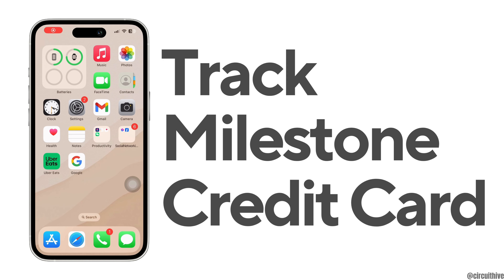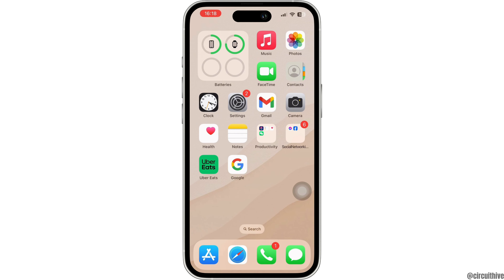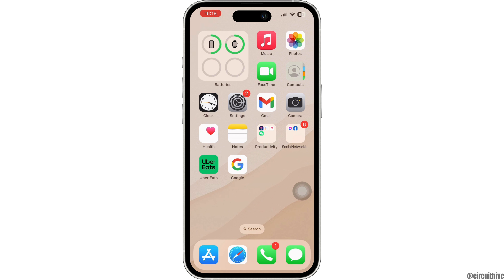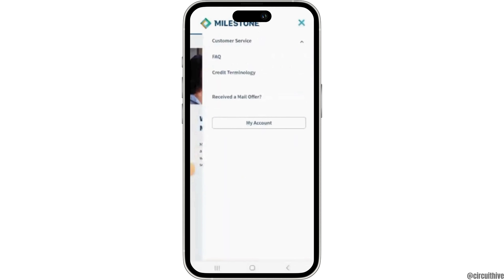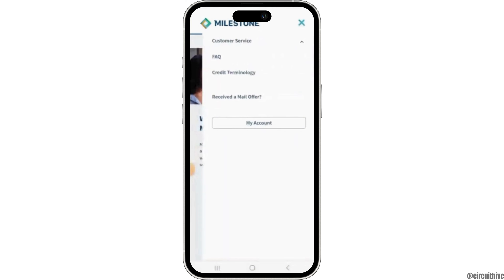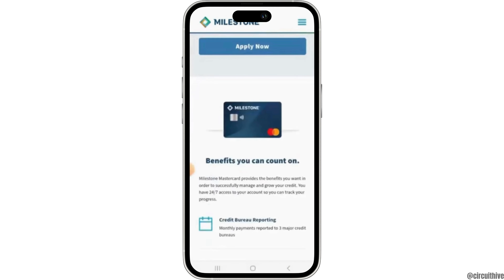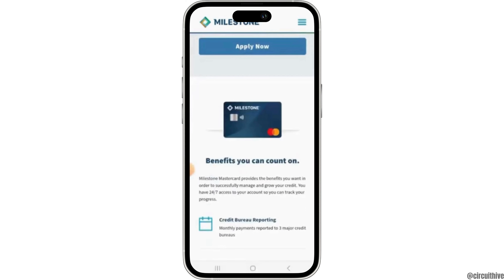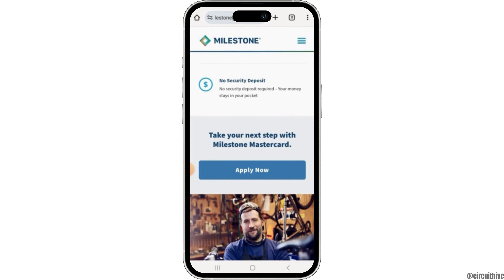How To Track Milestone Credit Card 2024 (Step-by-Step)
How To Track Milestone Credit Card 2024 (Step-by-Step) | How Long Does It Take to Get My Milestone Credit Card | Mastercard Application Status

Ready to learn how to track your Milestone credit card and find out how long it takes to receive it in 2024? This easy guide provides step-by-step instructions to track the status of your Milestone credit card. Follow this straightforward process to stay informed about your card's delivery without any hassle.

In this tutorial:
0:00 - Introduction
0:15 - How To Track Milestone Credit Card 2024 (Step-by-Step)
0:30 - How Long Does It Take to Get My Milestone Credit Card

Learn how to effortlessly track your Milestone credit card in 2024 with this straightforward guide. This video covers the entire process, ensuring you can check the status and delivery time of your credit card quickly and easily.

Track your Milestone credit card and understand the delivery timeline with ease by following this guide in 2024!